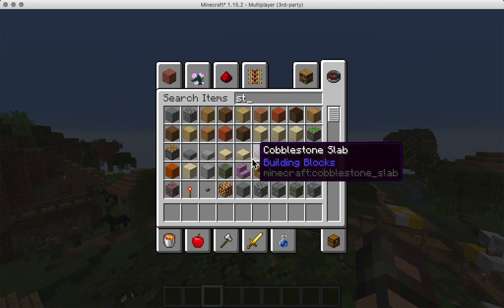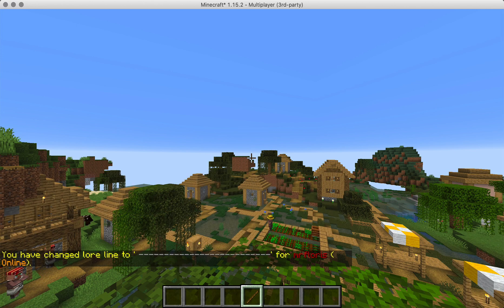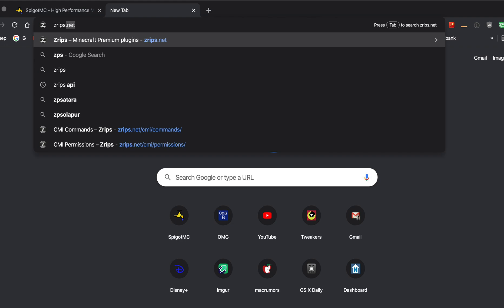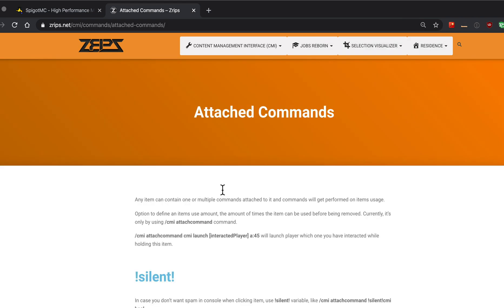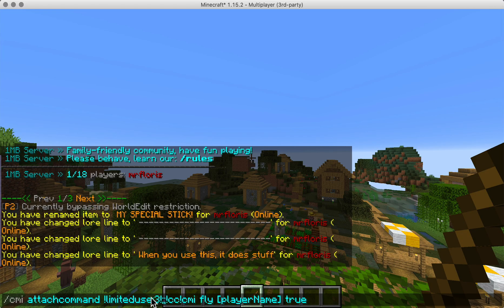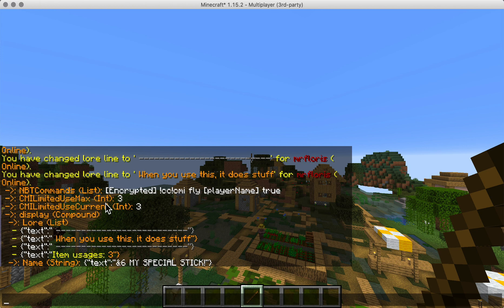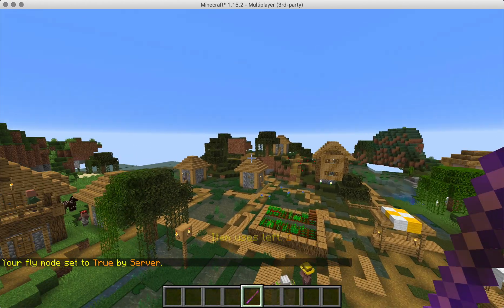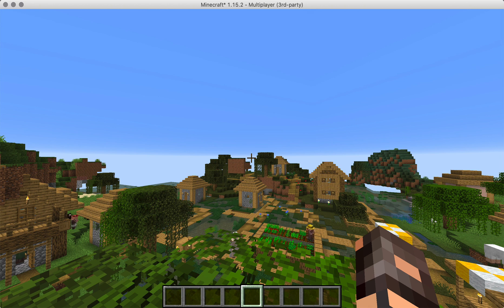CMI: Create special and unique items with CMI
CMI is a Spigot premium plugin we use on our server 1moreblock.com and on the CMI discord there are sometimes questions on how to make custom items with cmi itemname, cmi itemlore, and cmi attachcommand, here is how i do it. I hope this helps someone.